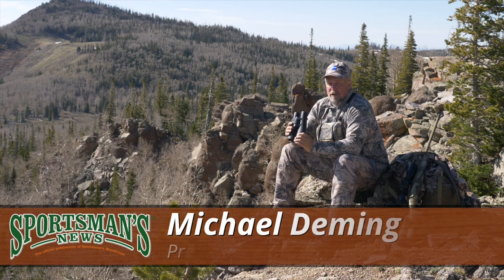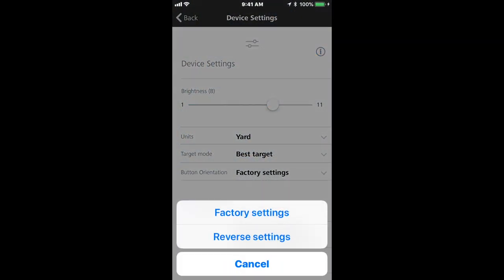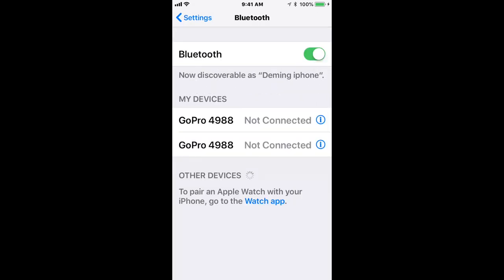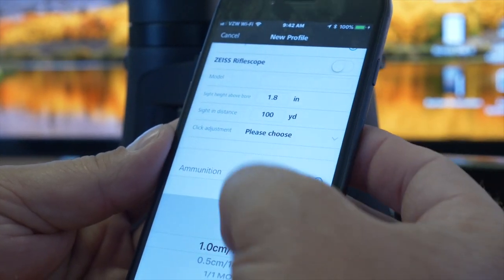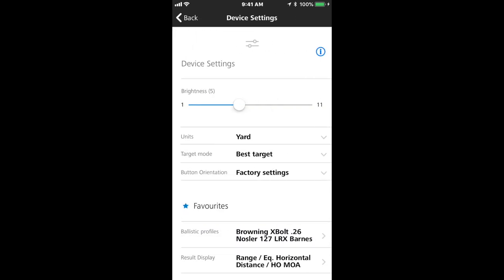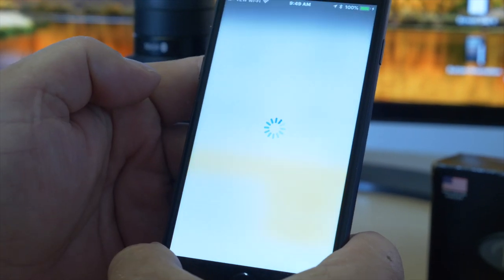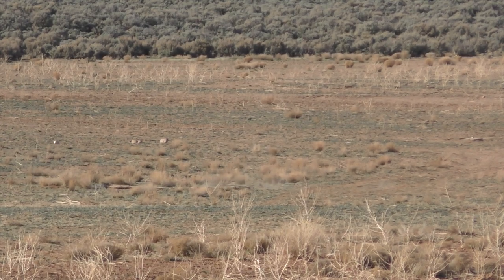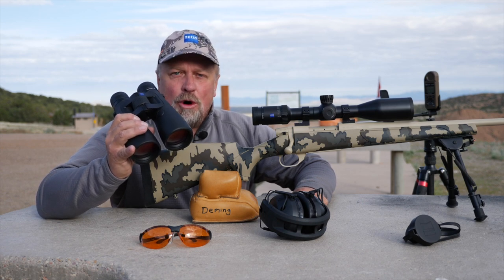Zeiss RF Binoculars Setup/Review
Become a Sportsmans News PRO MEMBER today!